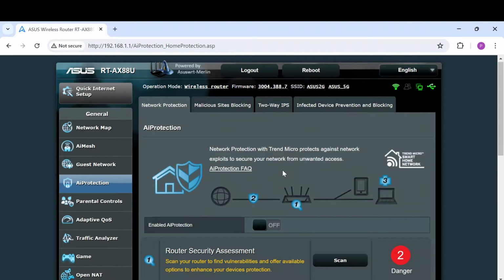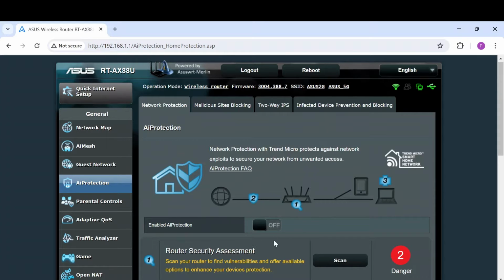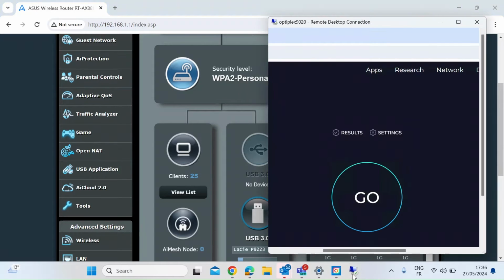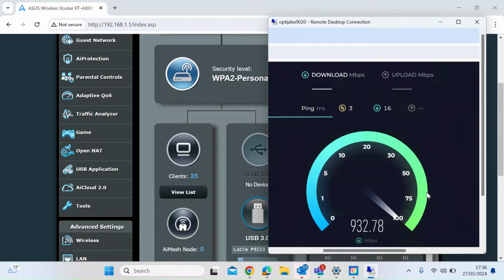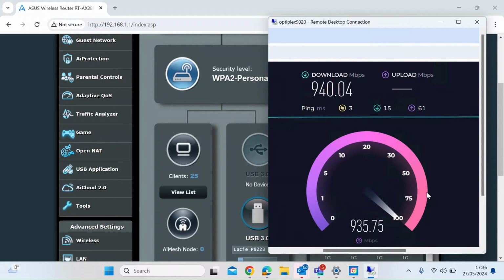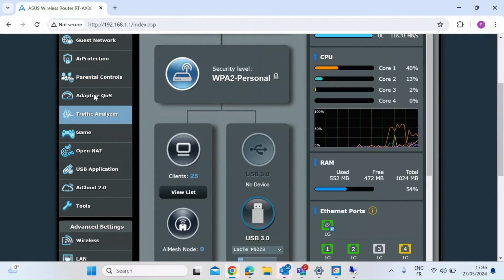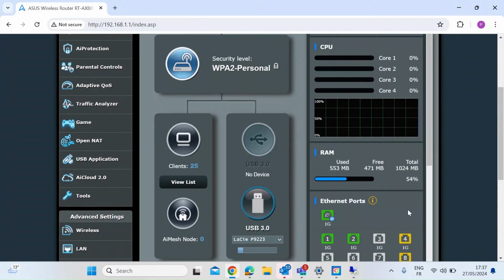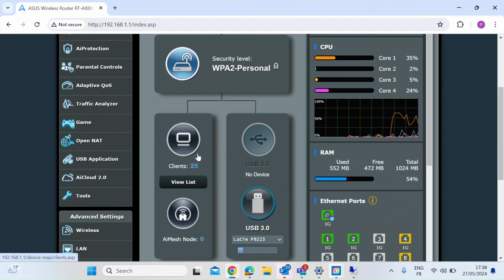ASUS Ai Protection Speed Impact Test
ASUS say that their built in AiProtection feature leverages powerful cybersecurity solutions and cloud data centers from Trend Micro ™ to shield your smart home and all connected devices from cyber threats. The ASUS Ai Protection is included at no charge. In this video I test the RAM utilisation and internet download and upload speeds with ASUS Ai Protection switched on and off.

ASUS Network Products